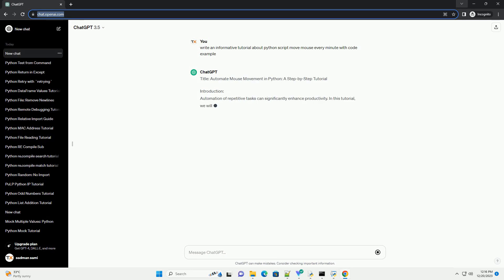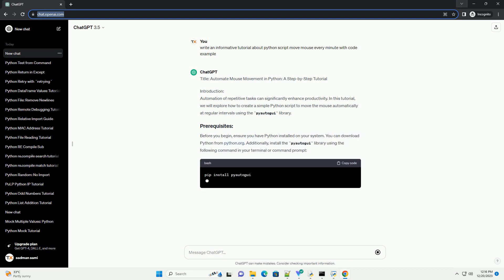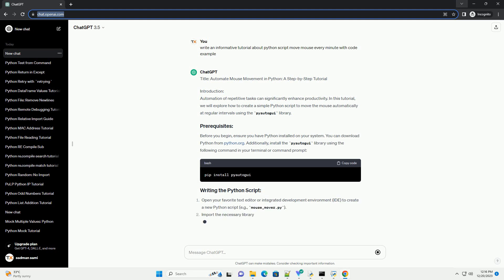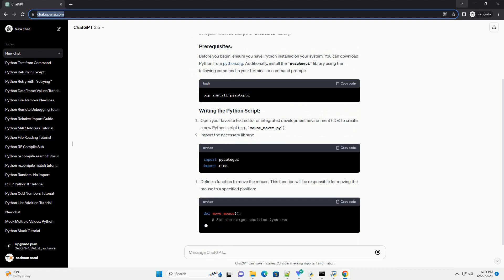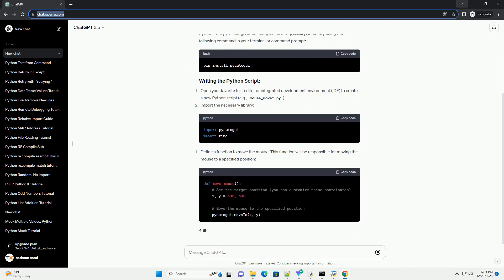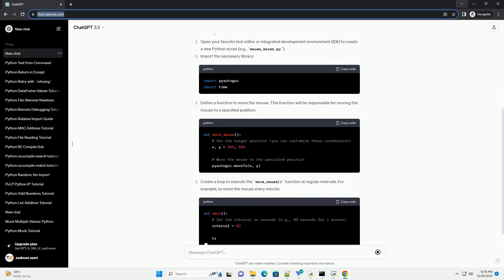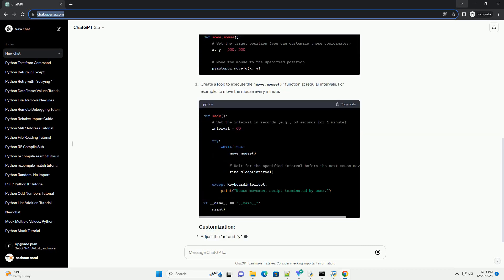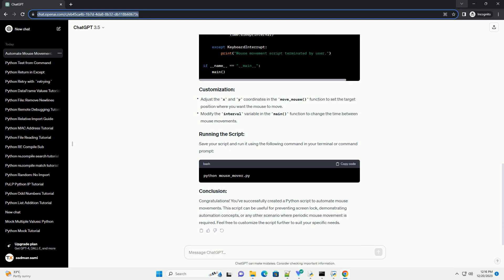python script move mouse every minute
Title: Automate Mouse Movement in Python: A Step-by-Step Tutorial
Introduction:
Automation of repetitive tasks can significantly enhance productivity. In this tutorial, we will explore how to create a simple Python script to move the mouse automatically at regular intervals using the pyautogui library.
Before you begin, ensure you have Python installed on your system. You can download Python from python.org. Additionally, install the pyautogui library using the following command in your terminal or command prompt:
Open your favorite text editor or integrated development environment (IDE) to create a new Python script (e.g., mouse_mover.py).
Import the necessary library:
Save your script and run it using the following command in your terminal or command prompt:
Congratulations! You've successfully created a Python script to automate mouse movements. This script can be useful for preventing screen lock, demonstrating automation concepts, or any other scenario where periodic mouse movement is required. Feel free to customize the script further to suit your specific needs.
ChatGPT